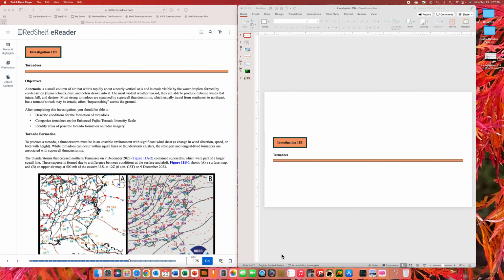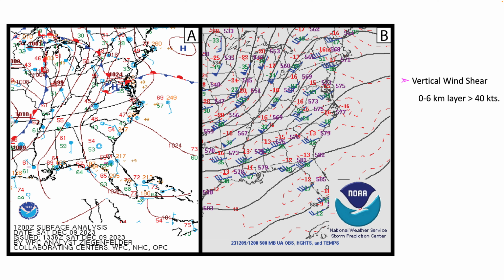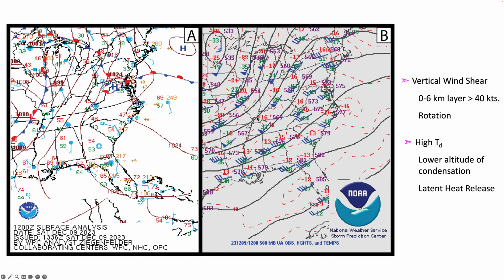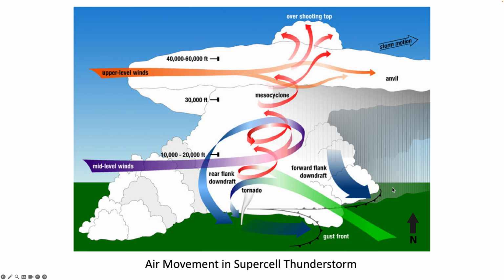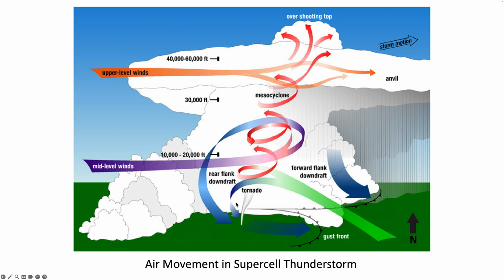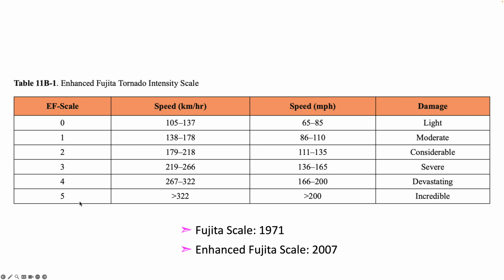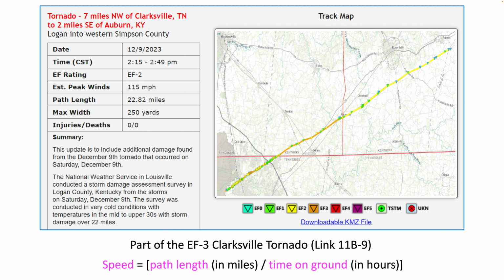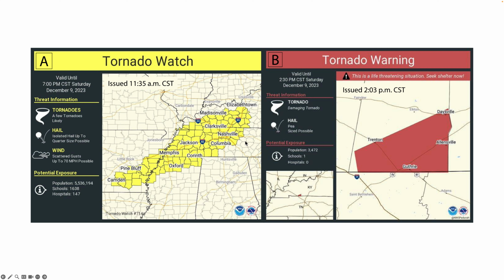Investigation 11B 2025-26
The focus of Investigation 11B is on a severe weather outbreak that occurred across the southeastern US on March 9, 2023 including a tornado that impacted Logan County TN. I begin by defining vertical wind shear and showing how the shear over Tennessee was more than sufficient to produce rotating updrafts, while are illustrated in Figure 11B-2. I then move on to explain the Enhanced Fujita (EF) scale and provide a bit of history about the Fujita scale and its evolution over time. The remainder of the video focuses on the Logan County tornado and its characteristics, including its track (Figure 11B-3), appearance on base reflectivity Doppler radar (Figure 11B-4) and a graphical summary of the tornado watch (SPC) and warning (NWS, Paducah KY) that were issued for this event.